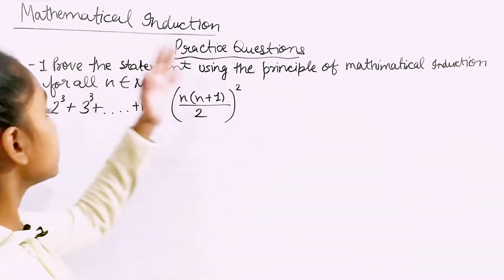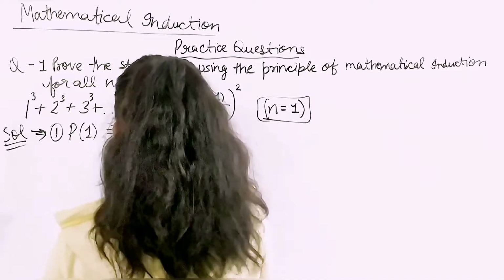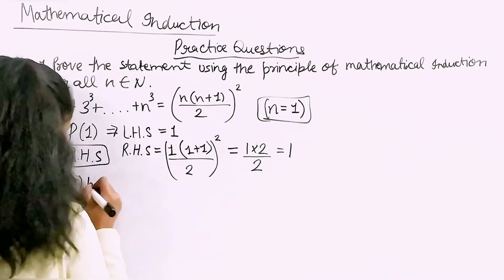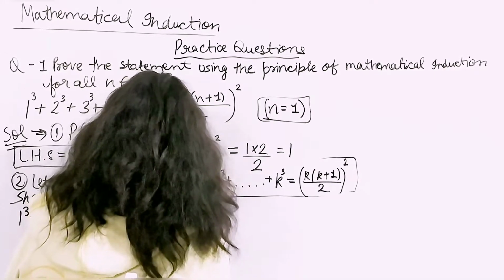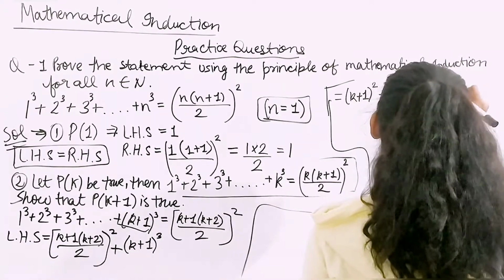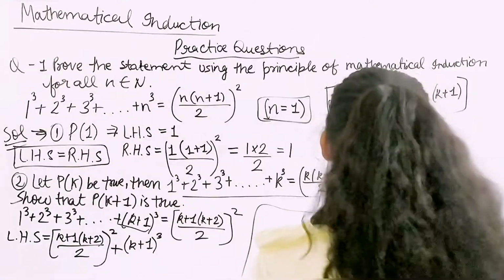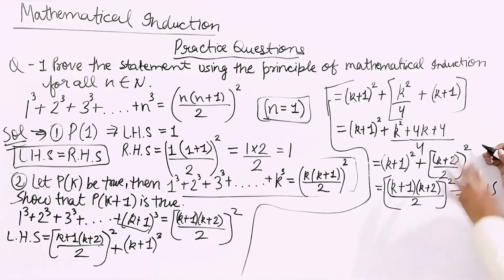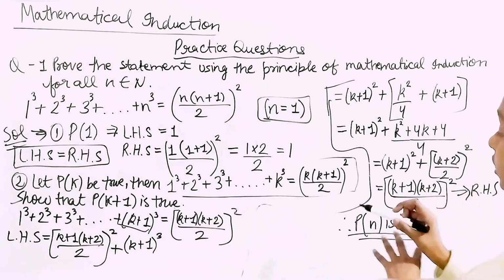Mathematical Induction Class 11 practice question | Principle of mathematical induction I am Natasha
principle of mathematical induction class 11 cbse class videos
mathematical induction class 11 examfear
principle of mathematical induction class 11 ncert